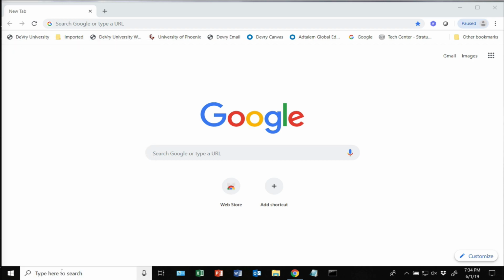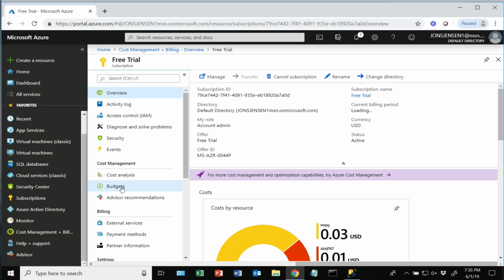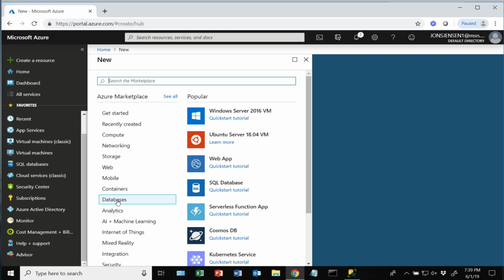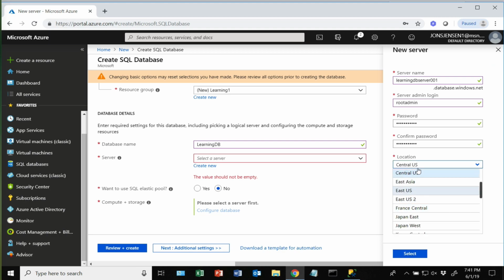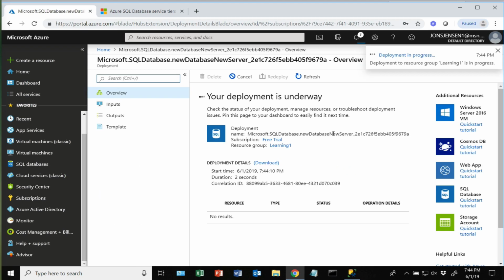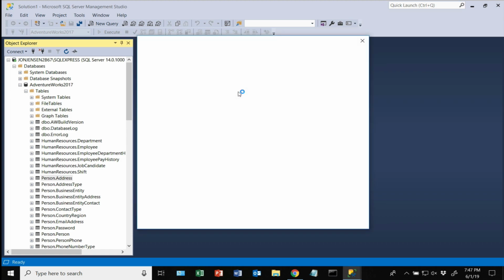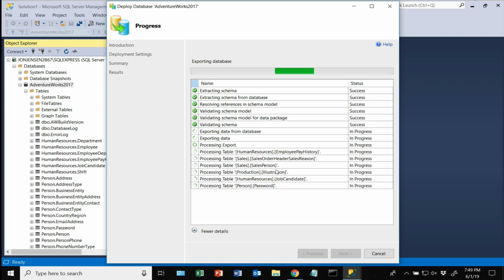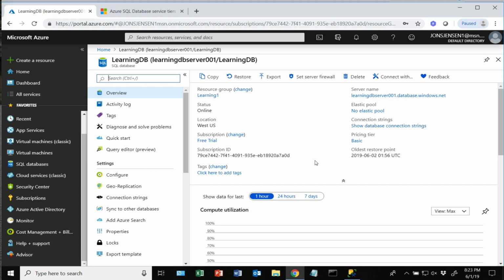Export SQL Server Database to Azure SQL Database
In this video I demonstrate how to copy a local SQL Server database to and Azure SQL database using SQL Server Management Studio.